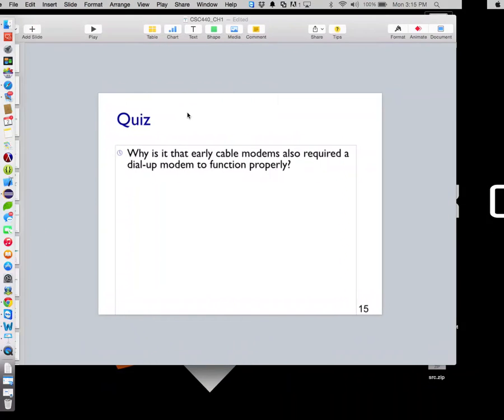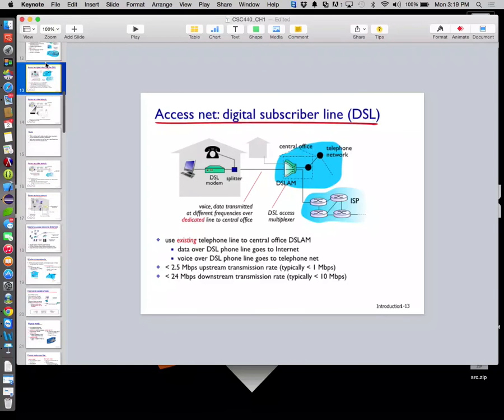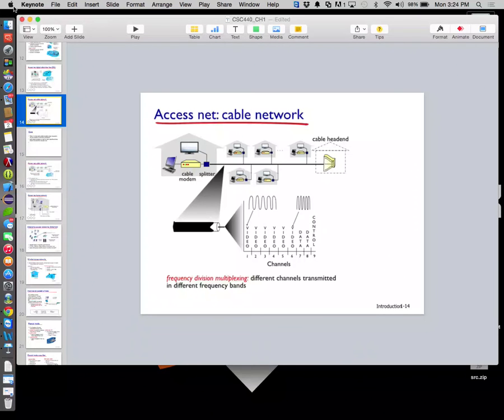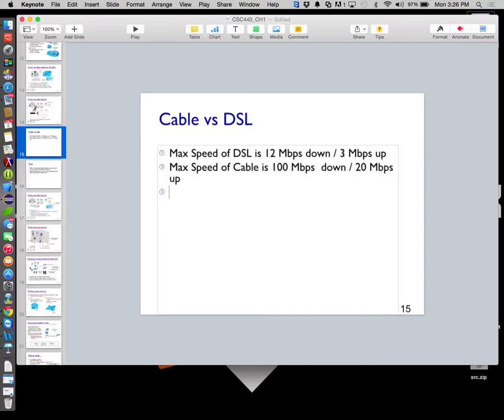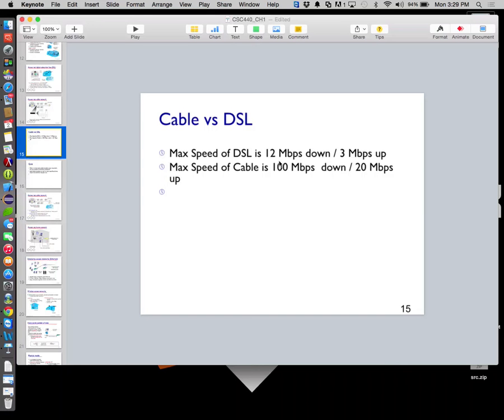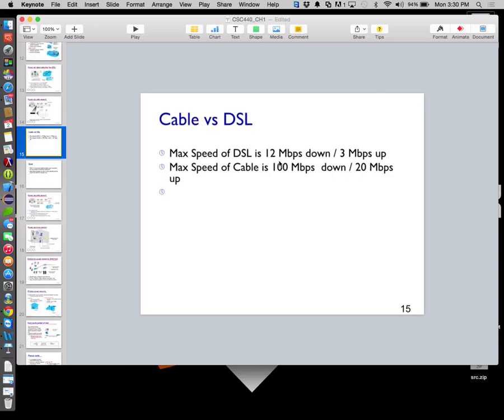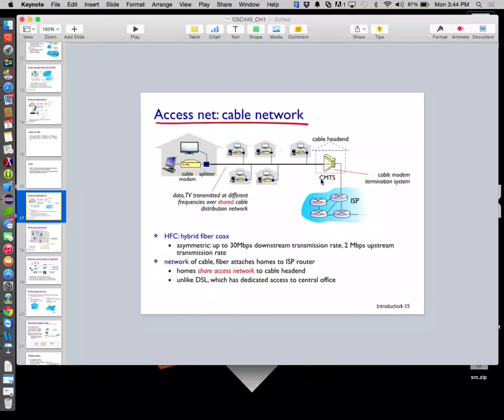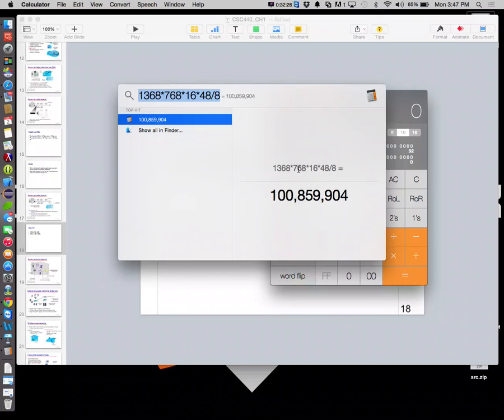CSC440 2/2/15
Discussed DSL vs Cable